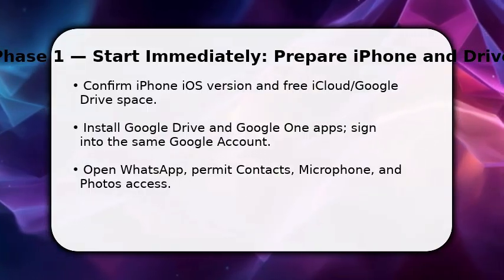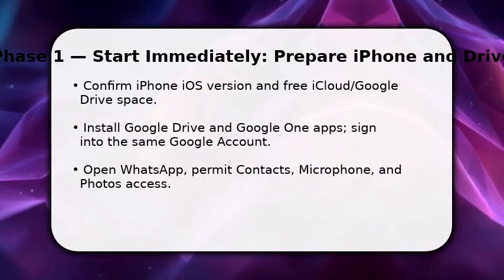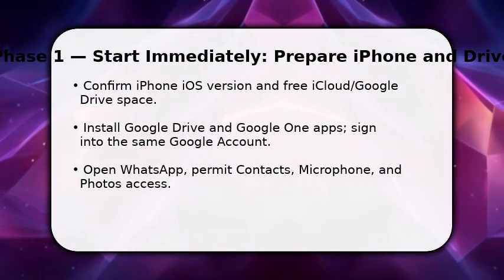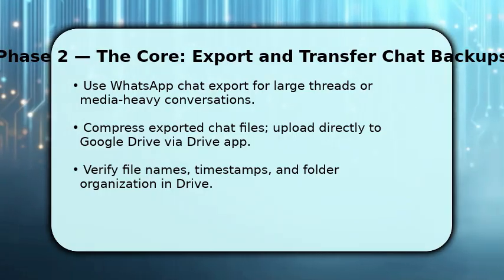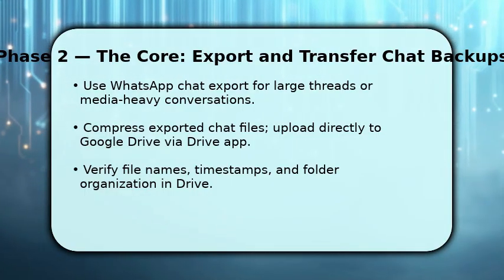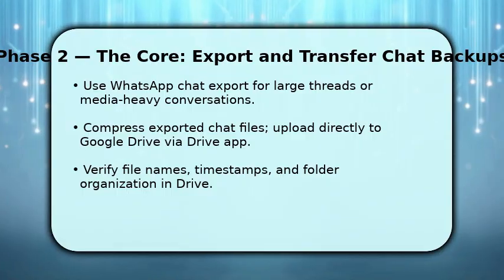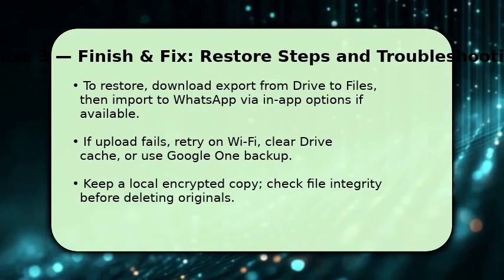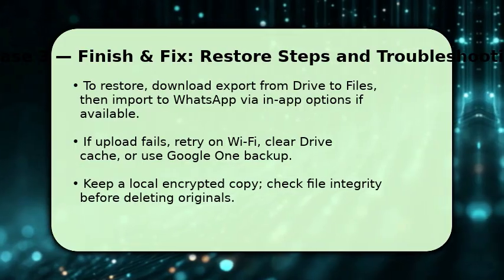How to Get Google Drive Backup for Whatsapp on Iphone (easy Method)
How to Get Google Drive Backup for Whatsapp on Iphone (easy Method) | 🔒 Surfshark VPN Deal — Stay private and secure. $1.99/mo + 3 Months Free ▸

Discover the straightforward steps to secure your WhatsApp conversations on Google Drive with this easy guide. Learn how to back up and restore messages, media files, and more directly from your iPhone.

How to backup WhatsApp, Google Drive for WhatsApp, Backup WhatsApp chat, Restore WhatsApp on Google Drive, WhatsApp data transfer, iPhone back up process, Securely store chats and media with Google Drive, Guide to backing up WhatsApp messages, How to use Google Drive for messaging backup, Protect your WhatsApp conversations